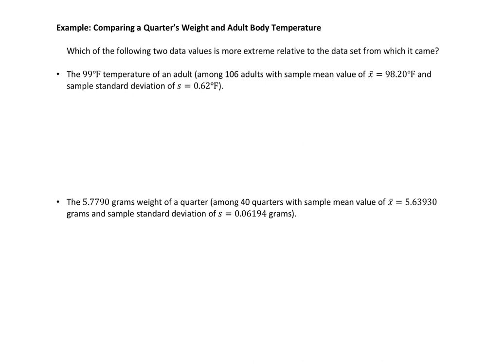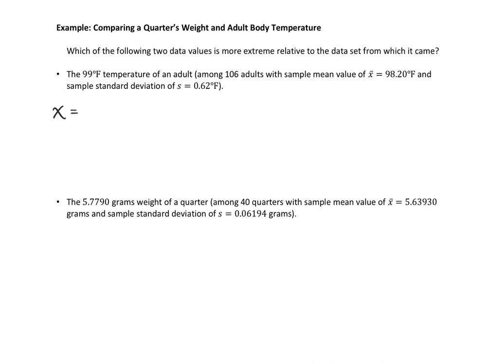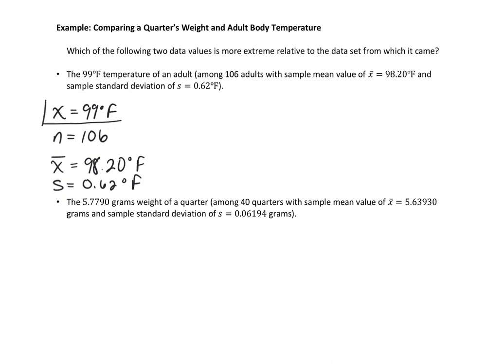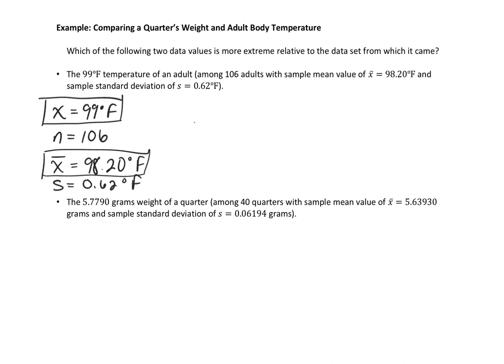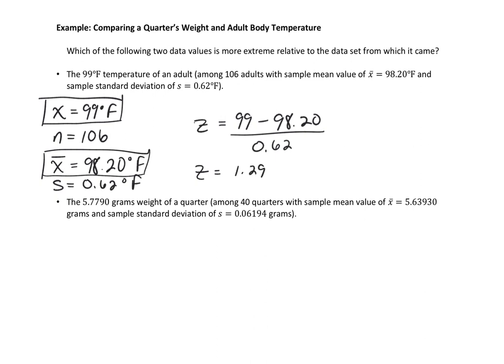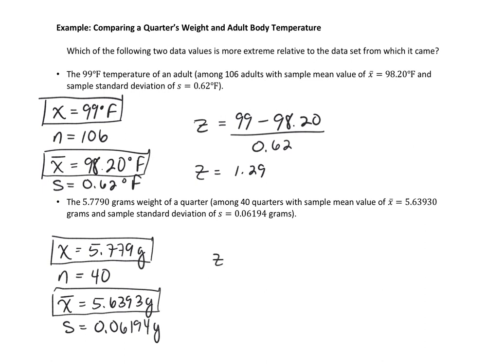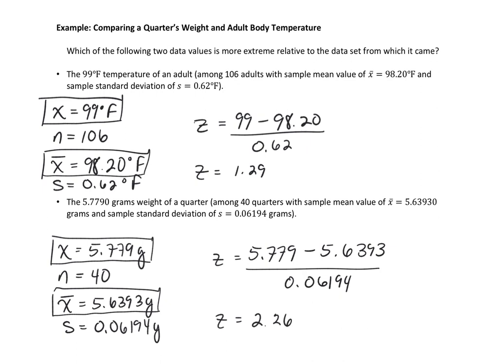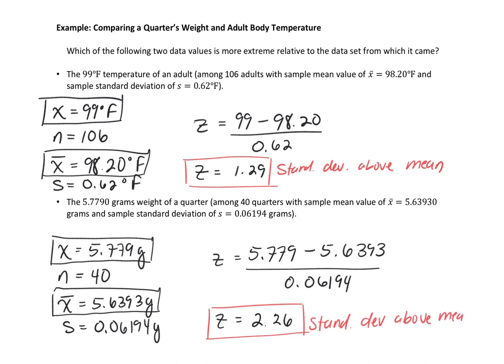Example - Comparing values with Z Scores